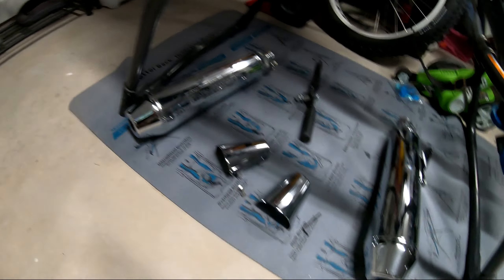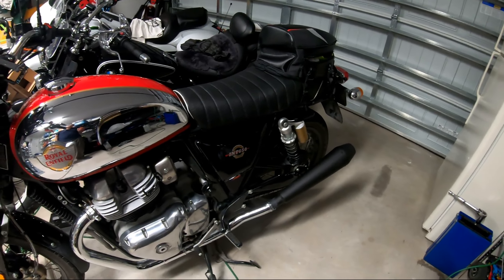AEW Slip-ons Exhaust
Very inexpensive.  Weight saving.  Look great and sound great!